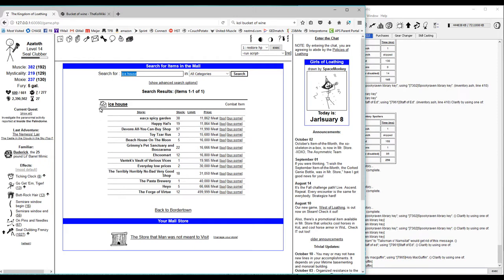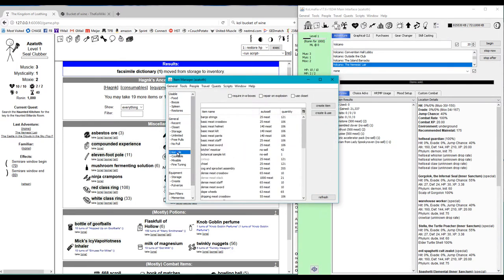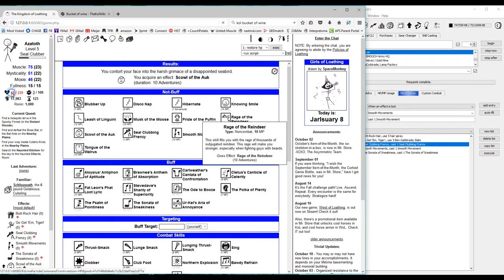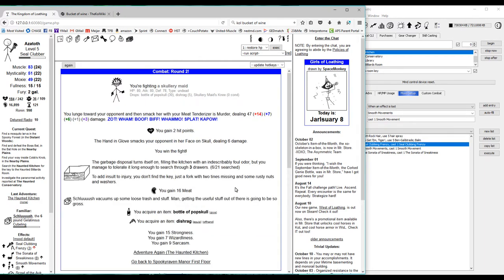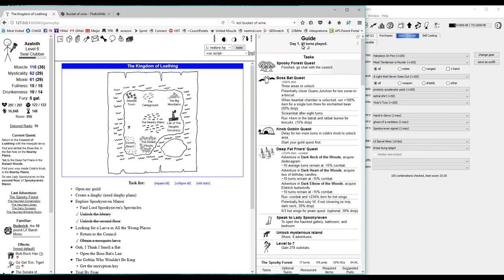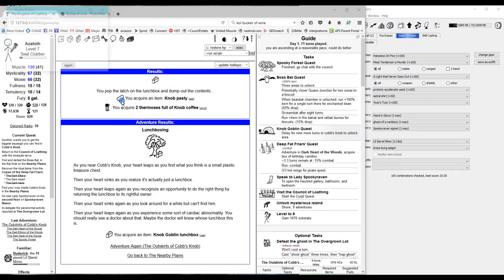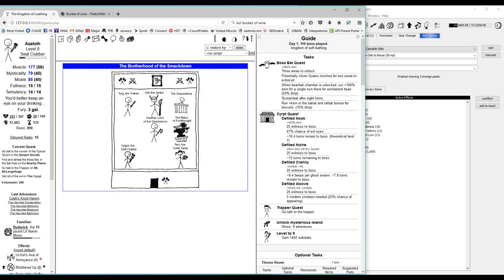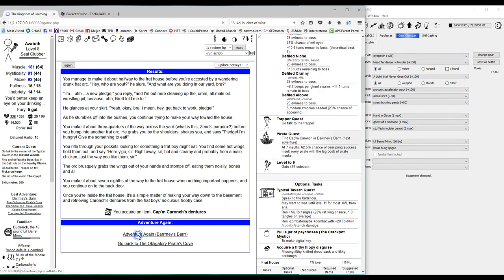Kingdom of Loathing - Softcore Run - Day 1 Part 1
This series will focus on a low skill softcore run, explaining each step and why I do things the way that I do.

Requirements:
a couple hundred thousand meat
sonata of sneakiness
smooth movements
musk of the moose

Familiars:
Gelatinous Cubeling
Leprechaun (or similar)
Lil Barrel Mimic